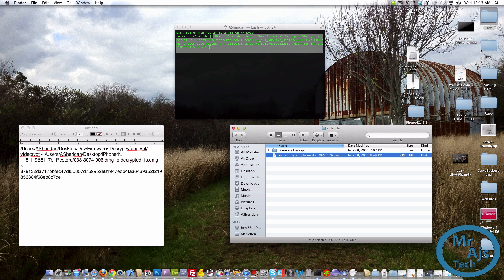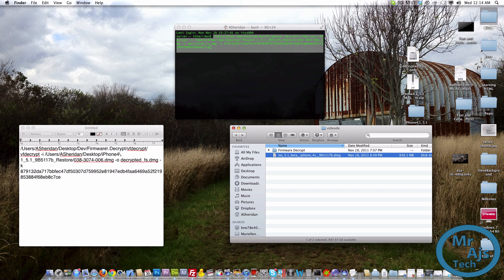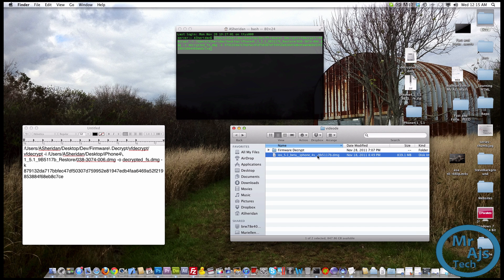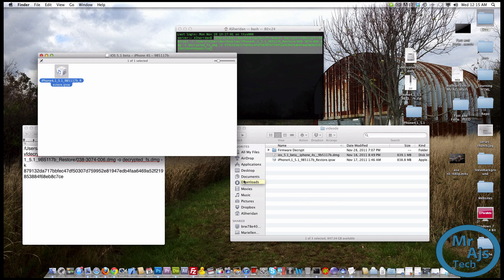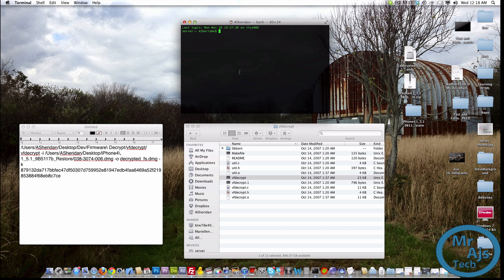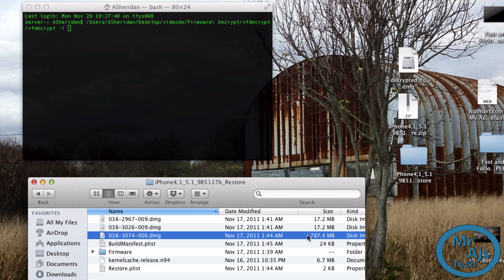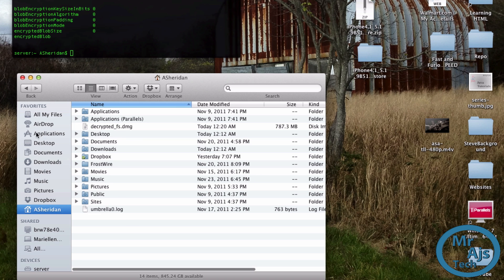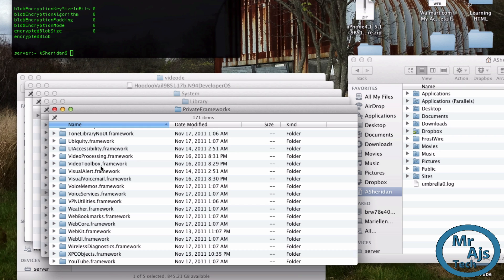How to Decrypt iPhone 4S File System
In this video I show you how to decrypt the iPhone 4S 5.1 beta 1 firmware. This will allow users to have the same access as a jailbroken iPhone 4S "ssh". This tutorial allows anybody to access the siri files and help port siri to an iPhone 4 or iPod  Touch 4.